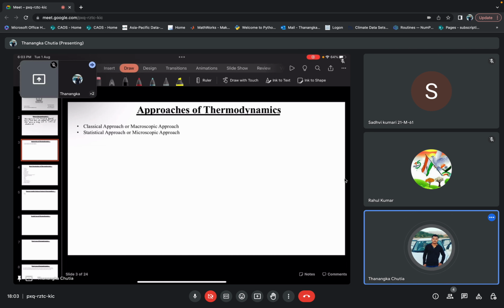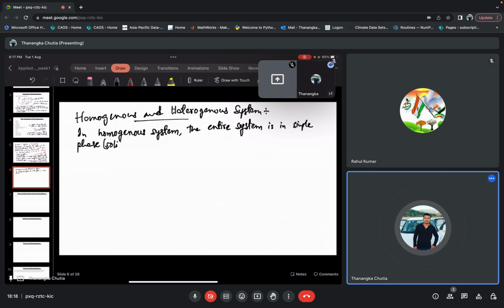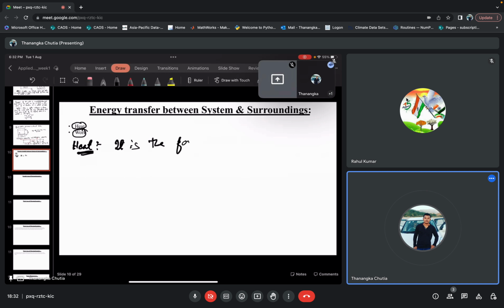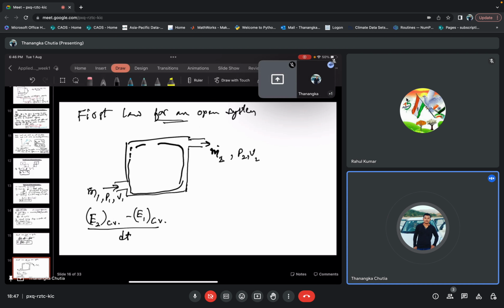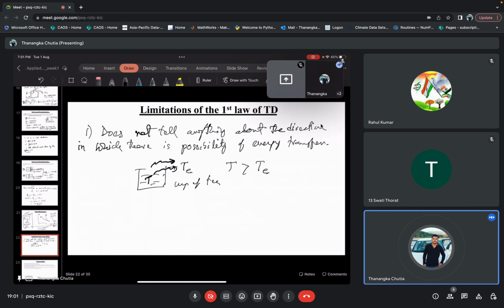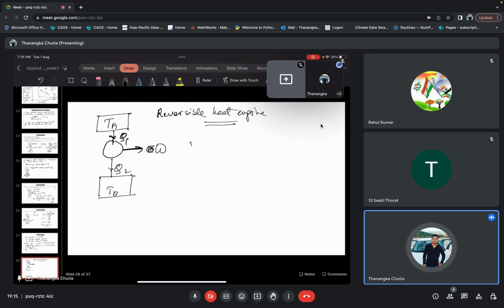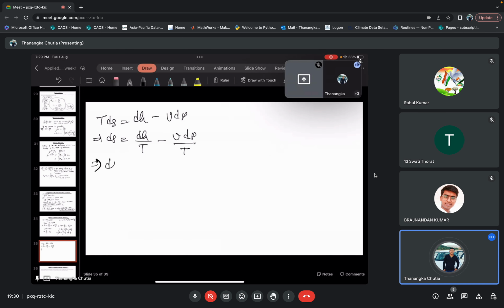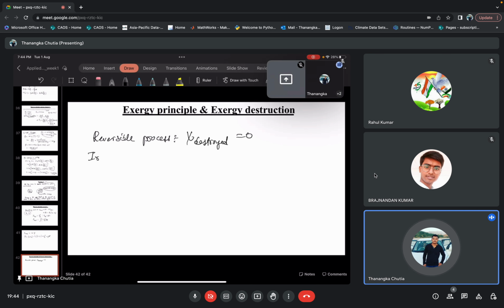Applied Thermodynamics Week 1